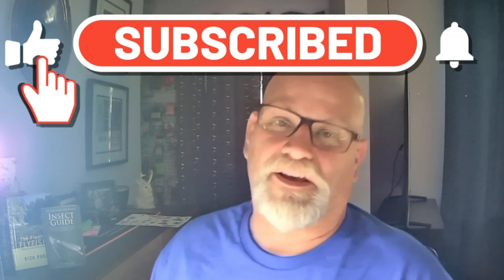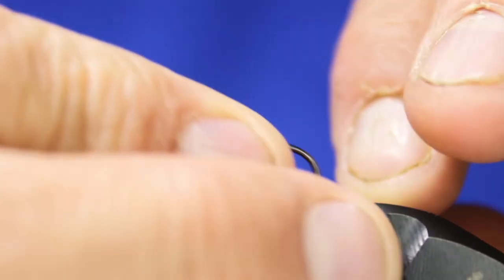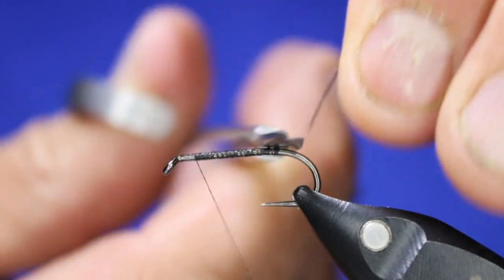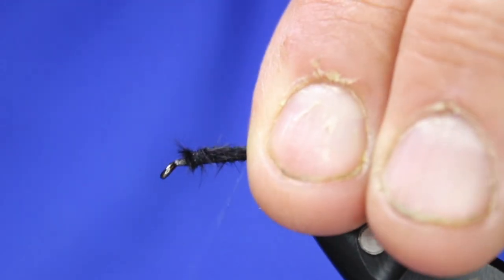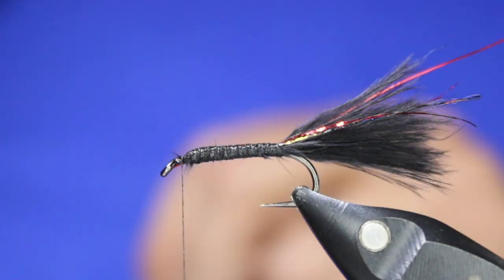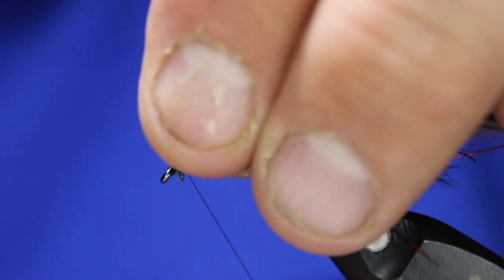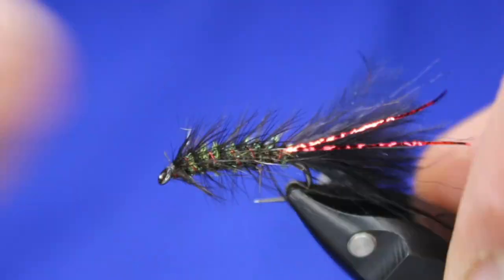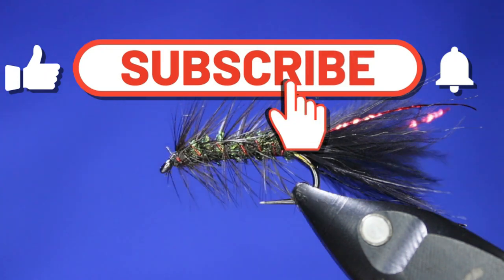The Peacock Bugger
In today’s video, Rick (The FlyFish Fanatic)™ will be tying a  great searching pattern, The Peacock Bugger. One of the best all round leech patterns there is.

Materials:
Hook- Hends BLBL200 size 8-12
Thread- Semperfli Nano Silk
Body- Peacock Herl
Hackle- Black dry fly hackle
Tail- Black Hends Marabou
Rib- Semperfli Red .2mm wire.

Airflo/Ross Reel
Renomed Scissors